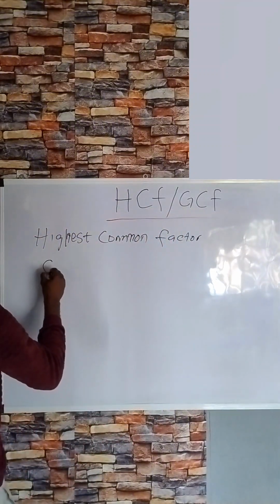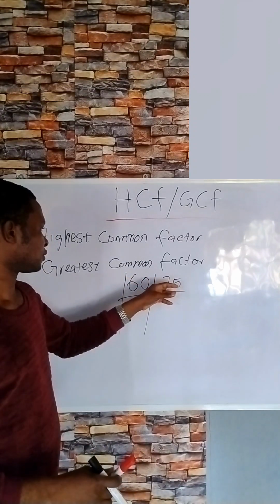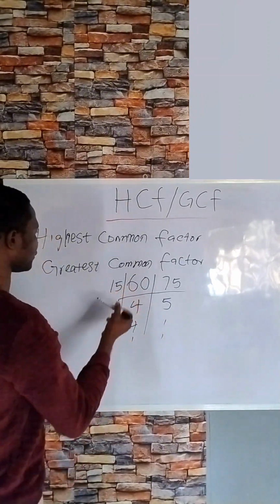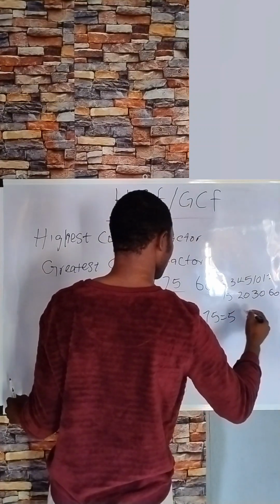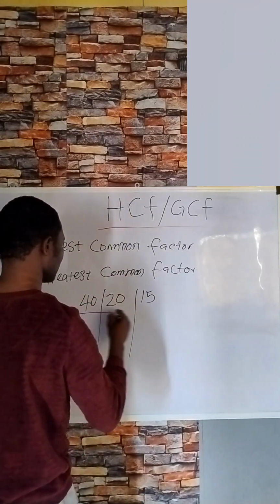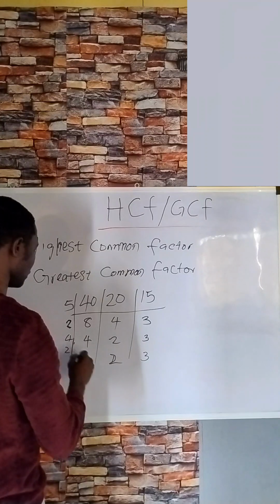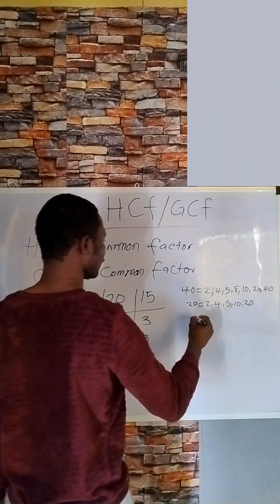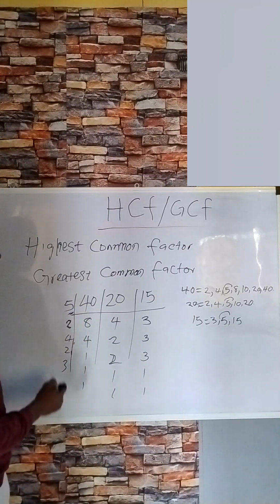HOW TO SOLVE HCF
"Learn how to find the Highest Common Factor (HCF) of two or more numbers with ease!

In this step-by-step tutorial, we'll break down the simple and effective methods to calculate the HCF. Whether you're a student, teacher, or just looking to improve your math skills, this video is perfect for you.

Key topics covered:
- Definition of HCF
- Methods to find HCF (listing factors, prime factorization, and division method)

Watch until the end to become proficient in solving HCF problems!